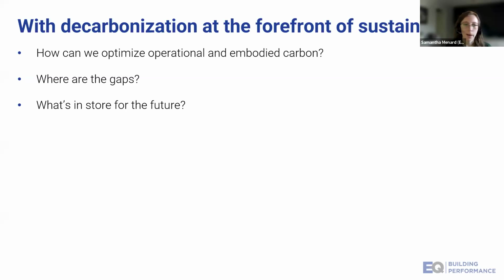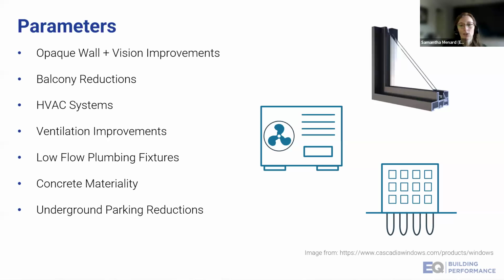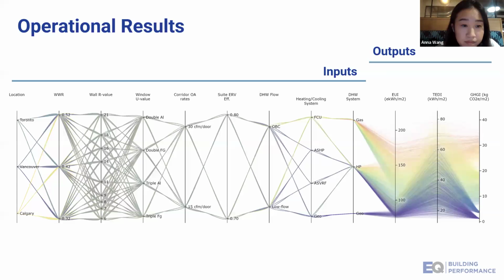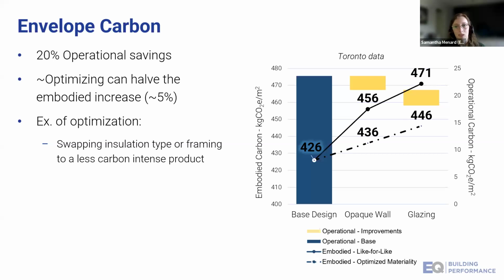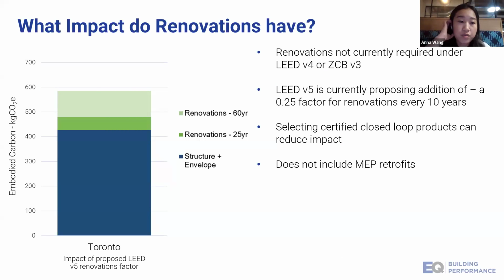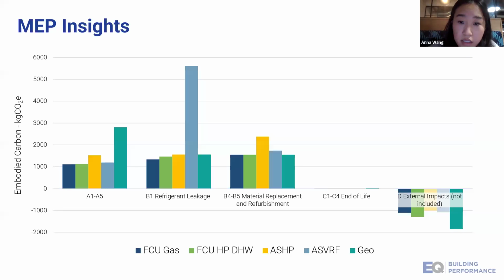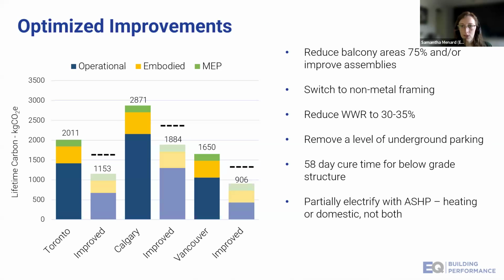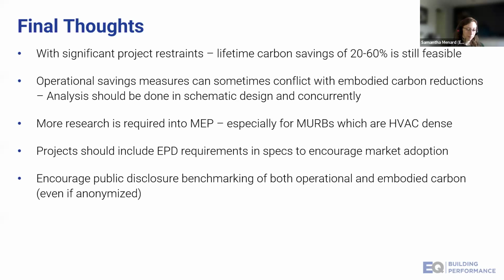Optimizing MURB Design for Operating vs Embodied Carbon | CLF Toronto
This presentation by members of the EQ Building Performance team will review a case study of a MURB using detailed embodied and operational analysis for whole-building life cycle carbon. While embodied and operational carbon have been studied individually by many consultants and designers, they have rarely been combined. In addition, most carbon targets, including LEED, ZCB, and Toronto Green Standard, do not include MEP in their analysis, which has a significant impact on operational carbon. The case study will look at differences in operational and embodied carbon in three different Canadian locations in order to review the alternate priorities projects may face with differing utility costs and grid emissions factors. Using EQ’s extensive experience with MURBs, a subset of popular envelope types, mechanical systems, and structural options will be evaluated to determine what simple measures each project should be incorporating into their designs, as well as how to optimize for high performance carbon targets, especially when including MEP.